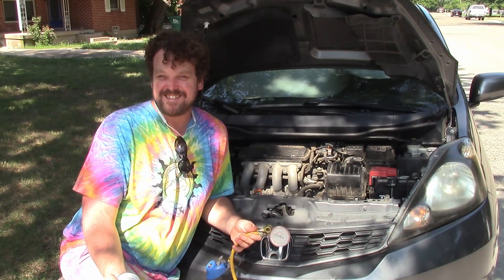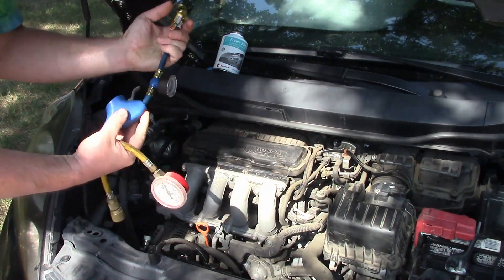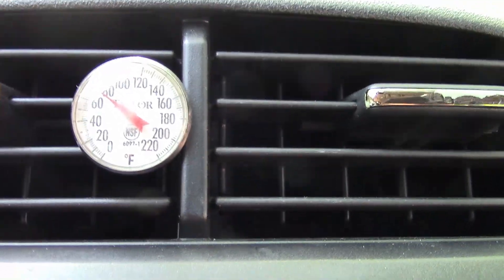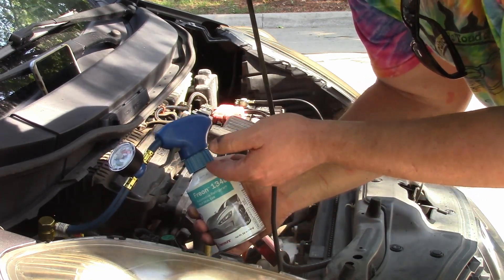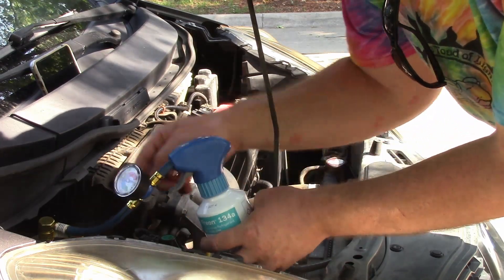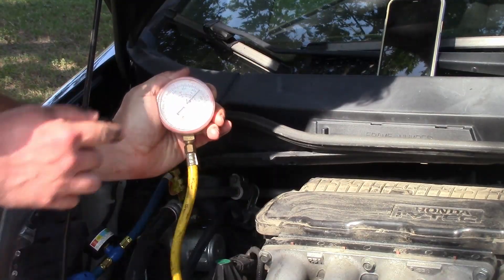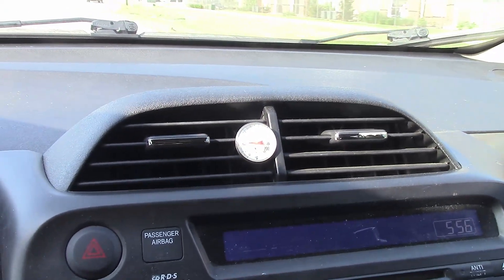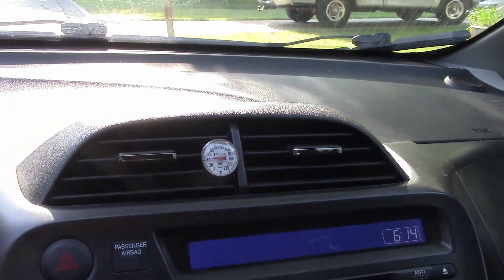Latent energy of phase change explained by recharging an automotive AC system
The vast amount of energy exchanged during by latent energy of phase change is a very important concept to understand when trying to understand everything from how energy is transferred and transported. This concept is how sweat evaporating from our skin keeps us cool, how air conditioners and heat pumps work, how polar ice or glaciers buffer and stabilize planetary temperatures.

This video is just me recharging a 2012 Honda Fit's AC with R134a and talking about the latent energy of phase change in refrigerant systems and the natural world.